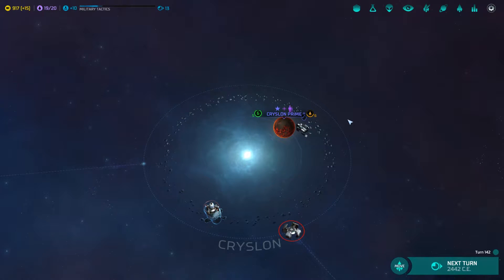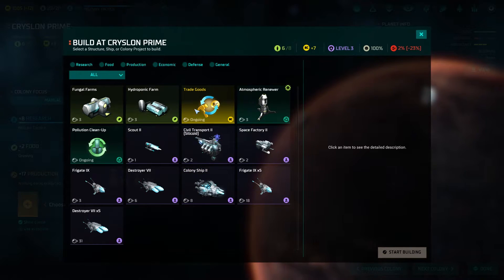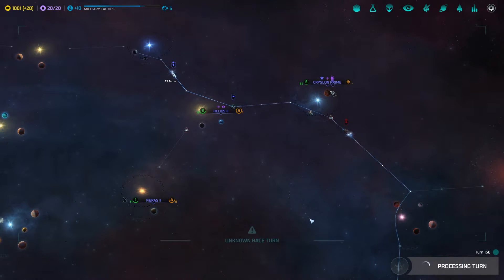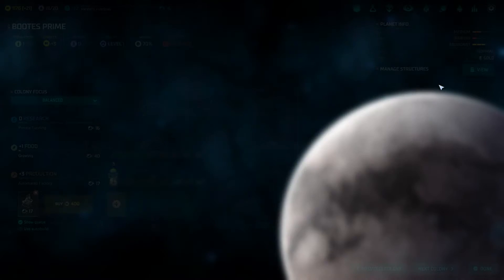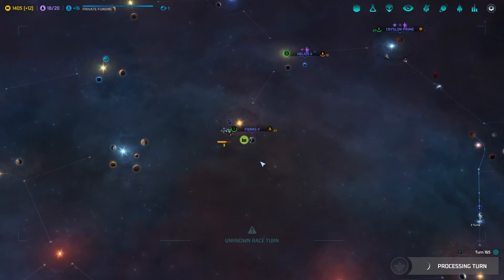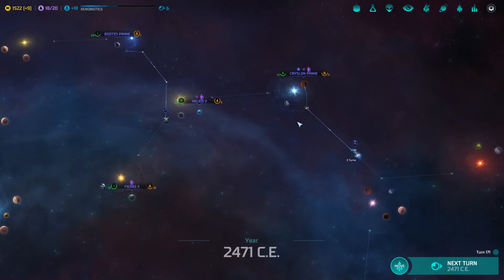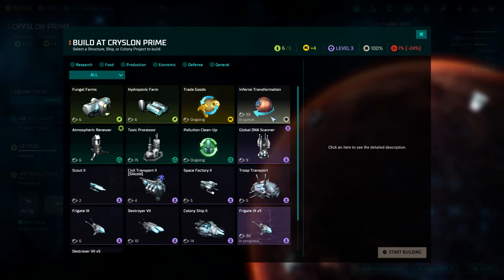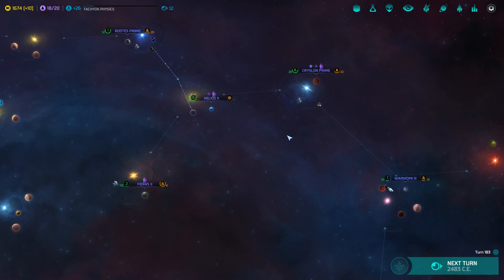Tok plays Master of Orion - Silicoid ep. 4 - Peace and Quiet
In this episode, we enjoy the relative peaceful nature of the galaxy without the Mrrshan